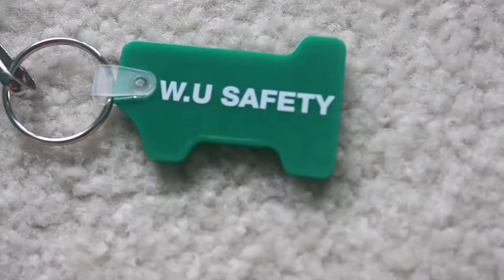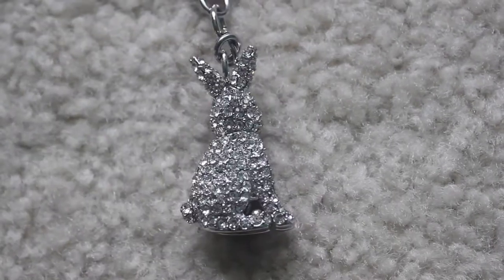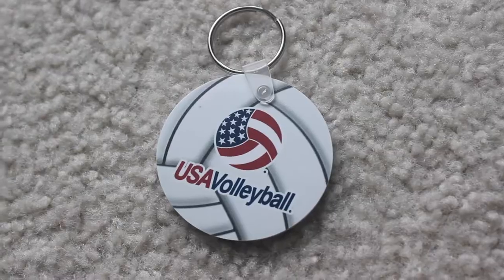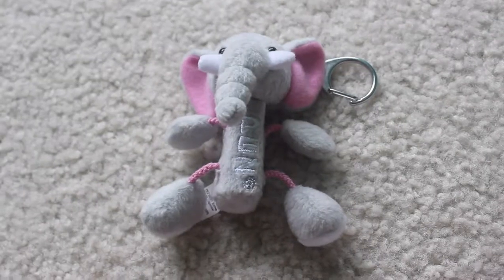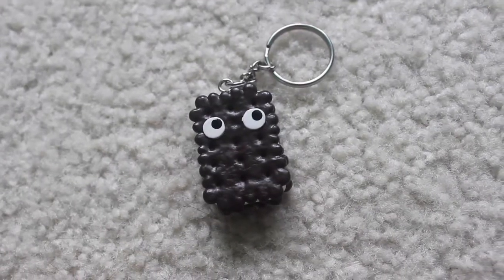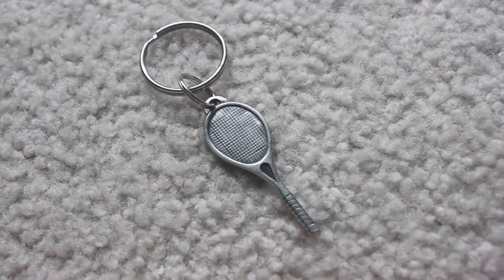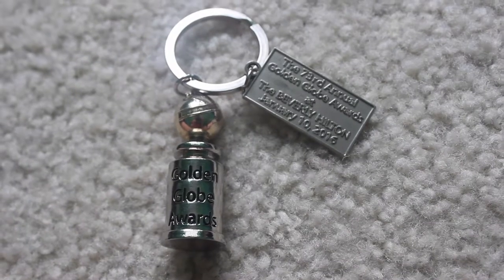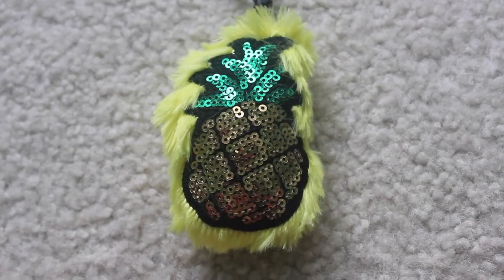Keychain Collection! | 2018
Hi guys! In this video I'm going to be sharing my keychain collection with you all. Hope you enjoy :)

My Links-